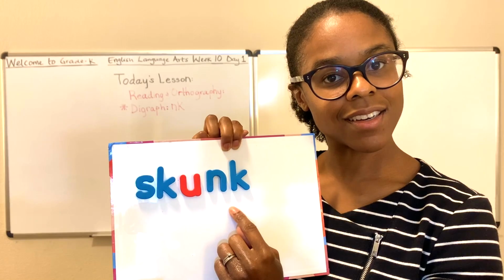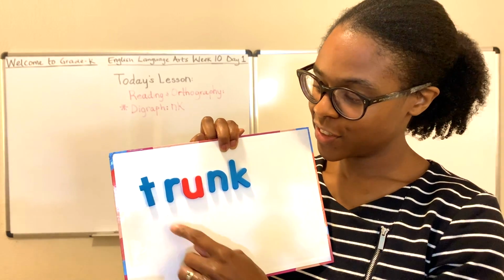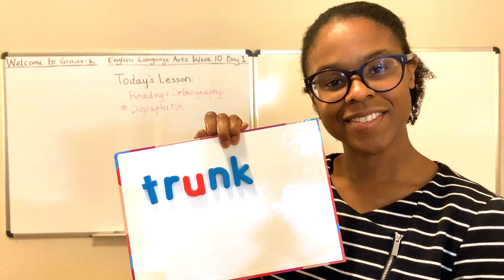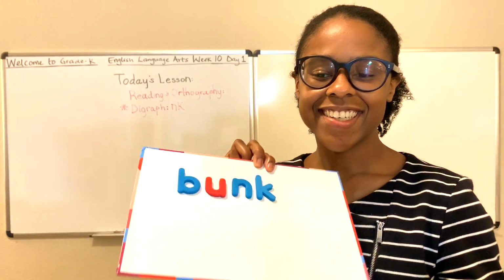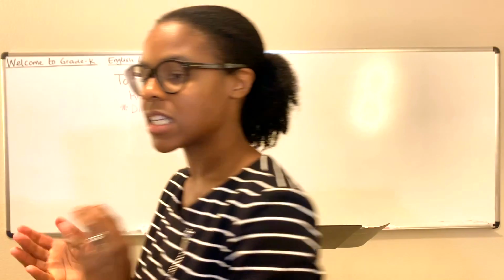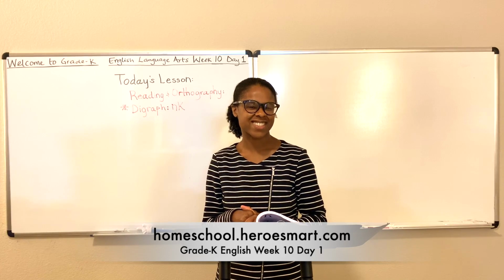Grade-K English Week 10 Day 1